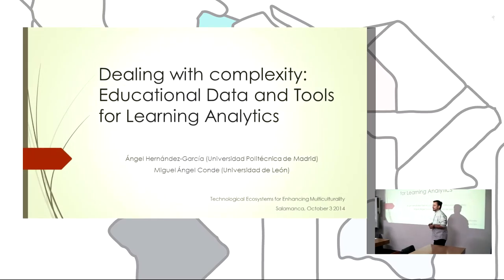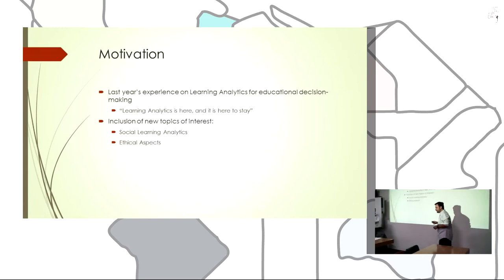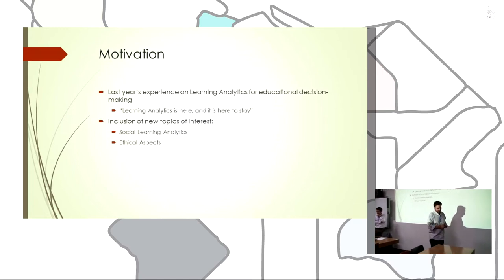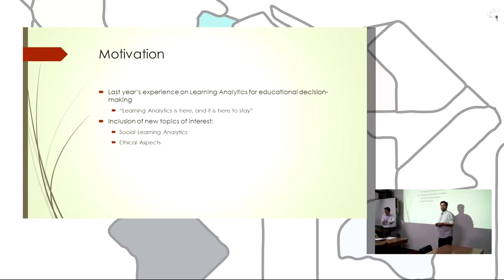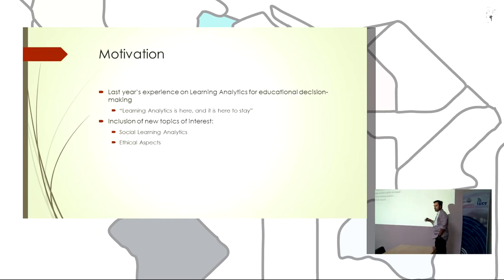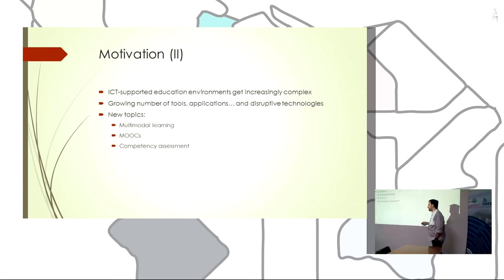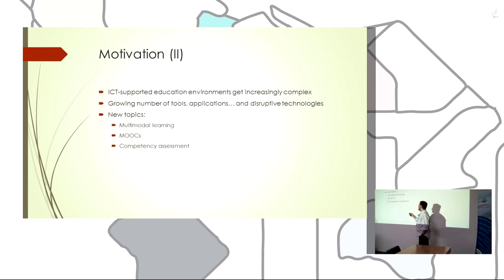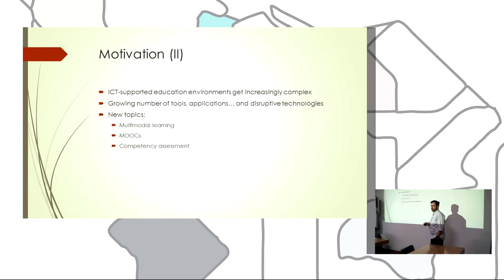Presentation: Dealing with Complexity: Educational Data and Tools for Learning Analytics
Authors: Ángel Hernández García and Miguel Ángel Conde